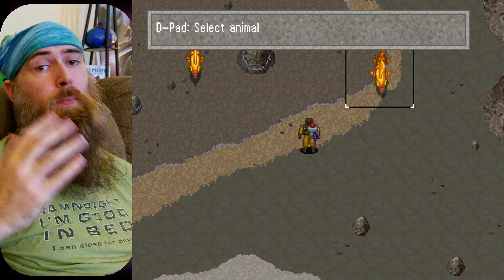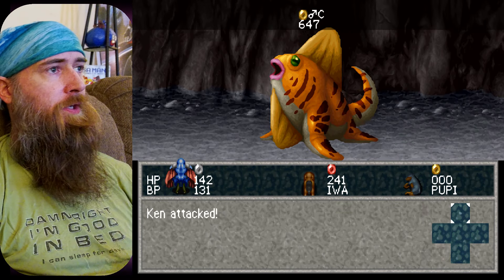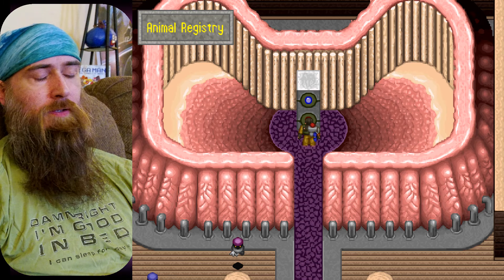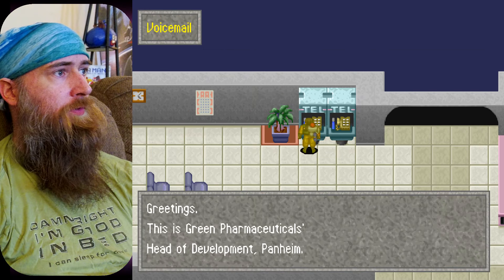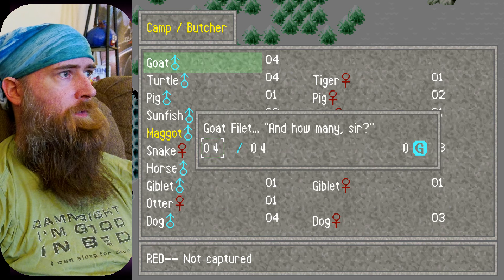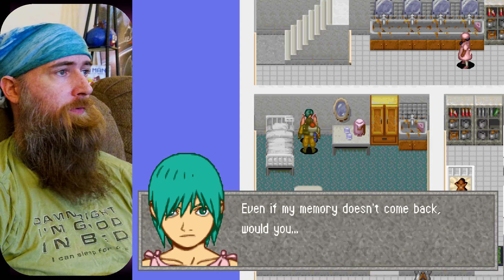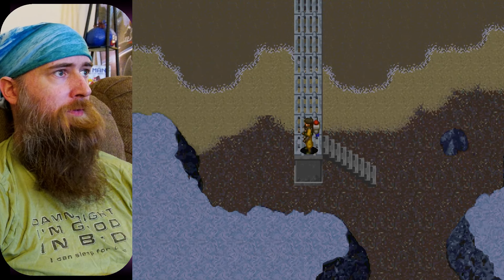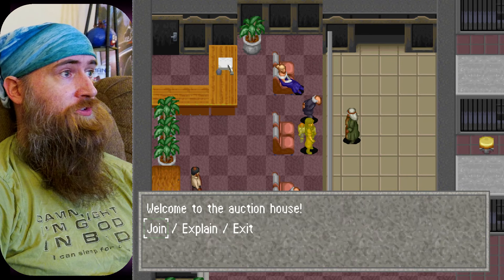Linda³ Again English Walkthrough PS1 - Scenario A (Ep07)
Linda³ Again was released in Japan only on the Playstation in 1997, and it is based of of the original Linda³ on released on PC Engine in 1995, however in this past year Linda Cubed Again was translated by fans, and Linda 3 is finally playable in English at long last!

You play the role of Ken, and your job is to round up as many animals, male and female as you can to save all the animals of Neo Kenya from an oncoming asteroid. There are 3 Scenarios, which all differ in the main storyline that runs parallel to your adventure to save all the animals!

Today we explore the South Side of the Western Continent, and nab nearly all the creatures in the Western Continent available to us!